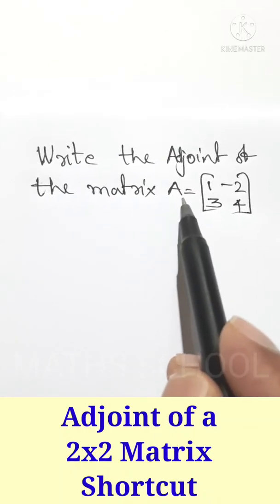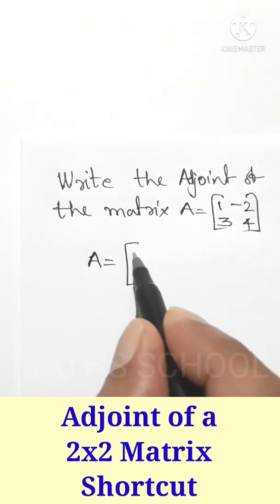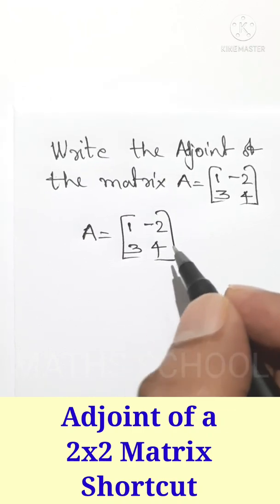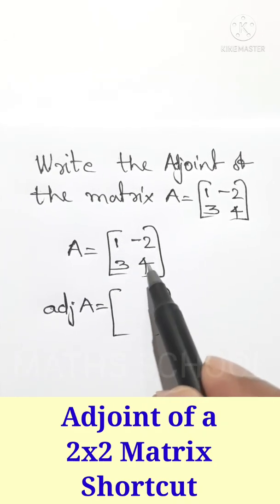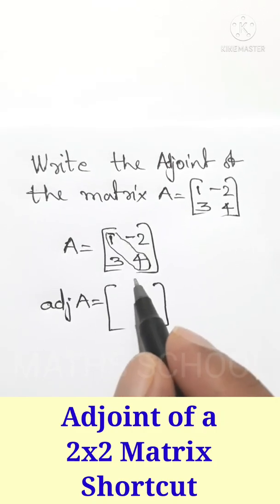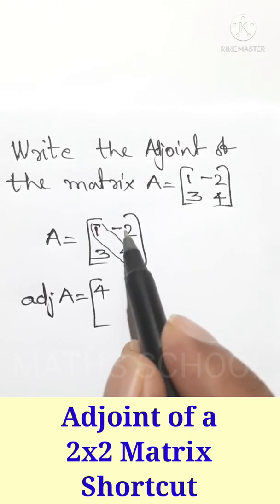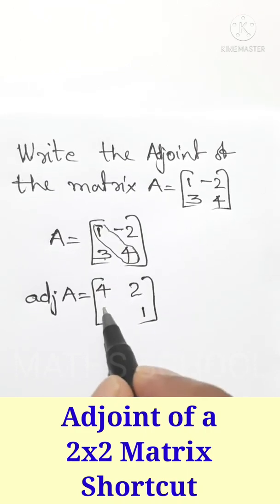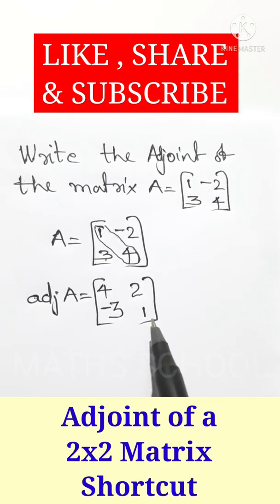(4)Adjoint of a 2x2 Matrix / Shortcut / NCERT Class 12 Mathematics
Finding Adjoint of a 2x2 Matrix / Shortcut / Class 12 Mathematics